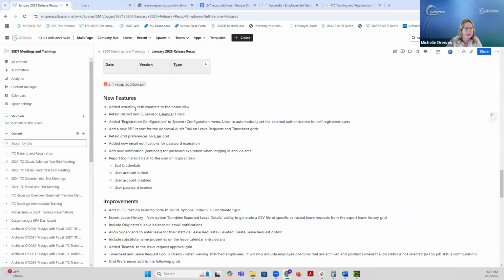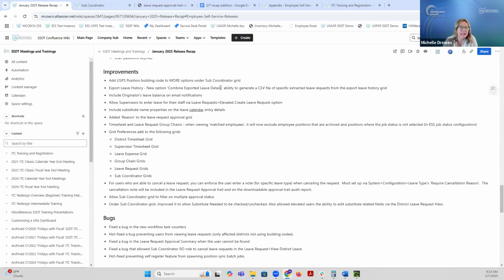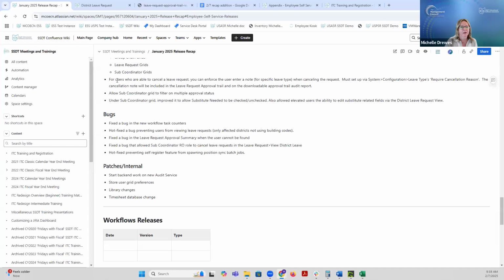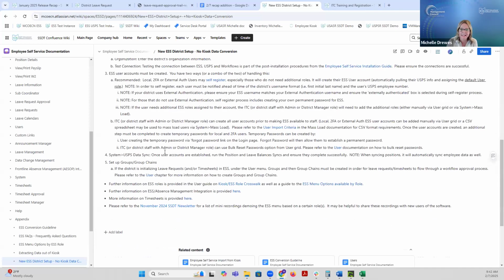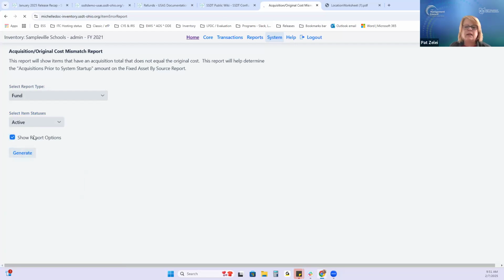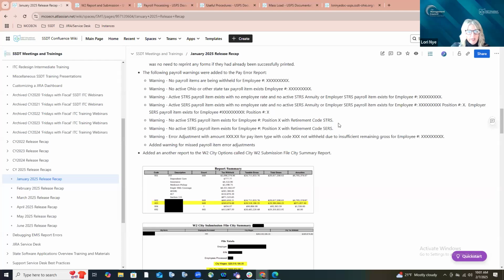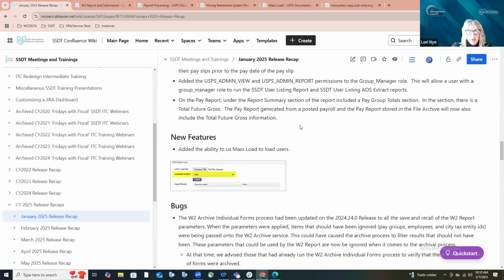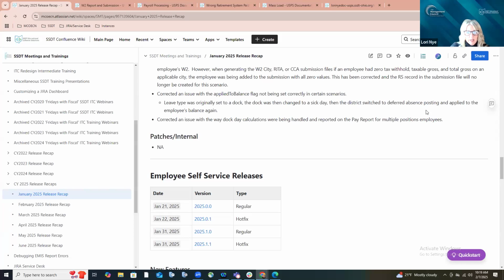January 2025 Releases Recap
Review of January 2025 releases for SSDT applications